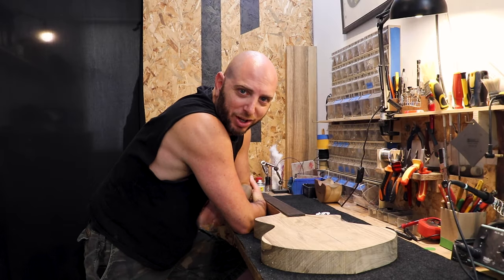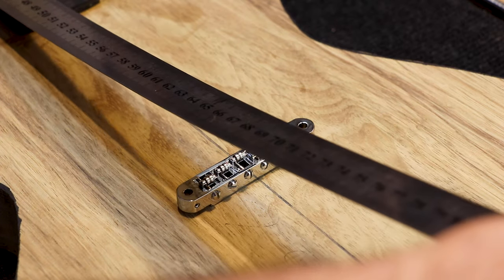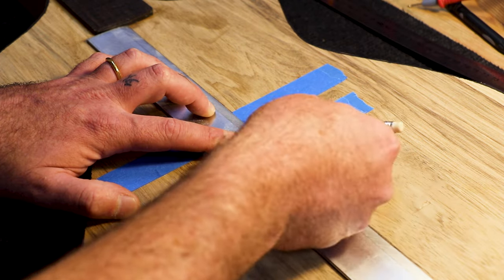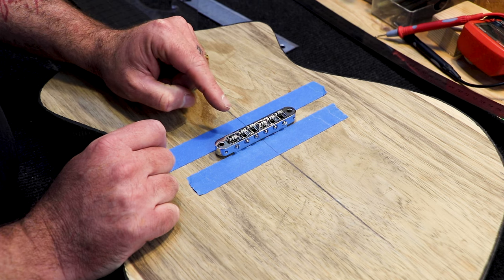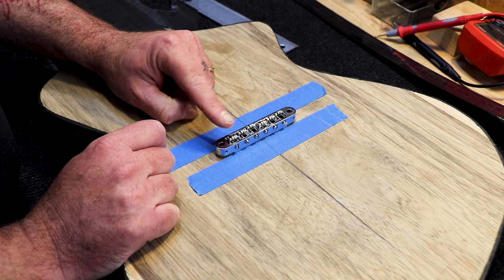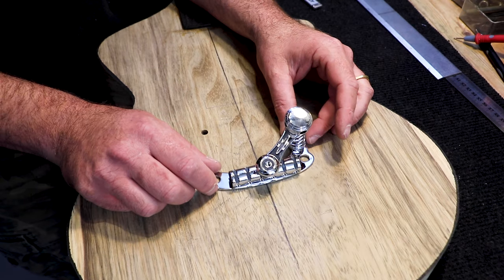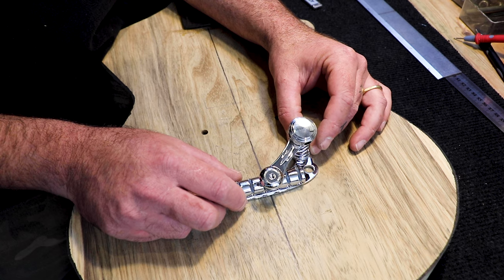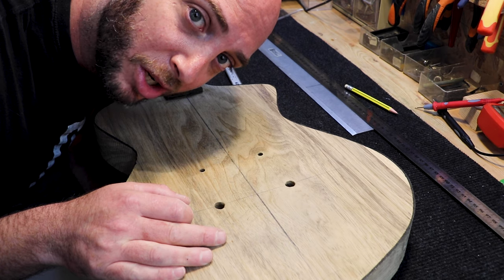The Perfect Bridge Position for Your One-Piece Electric Guitar: Episode 6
Hello Everybody! 🎸

EP. 6 - How to position the bridge on an electric guitar

In this video series, we will cover the process of building a handmade amazing one-piece guitar. We will bring you inside our workshop to see each and every step of the process.

In this episode, we will show you how to position the bridge of our new one-piece, one-of-a-kind guitar! It is a fairly simple task, but it requires a lot of precision.

We hope to inspire some of you to take on such a project and to entertain the rest ;)
Check out our unique collections of pickups, handmade basses, and guitars right here on our website!

🎥 Chapters:

0:00 - Intro
0:19 - Explanations & Measurements
8:17 - Drilling!
8:36 - Positioning the Vibrato System
10:54 - Drilling!
11:14 - Outro